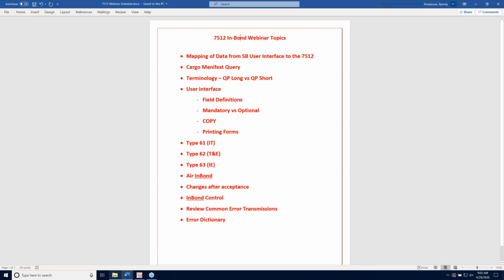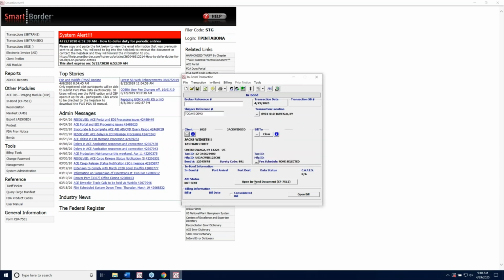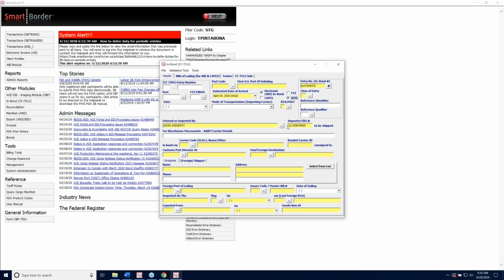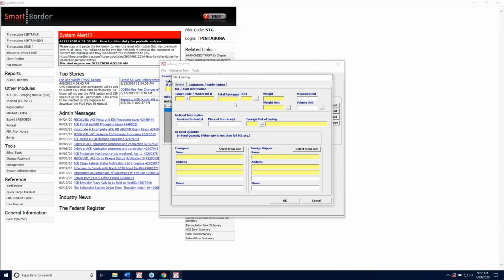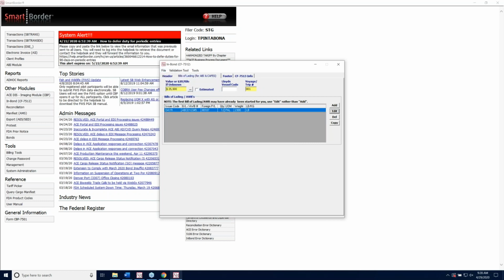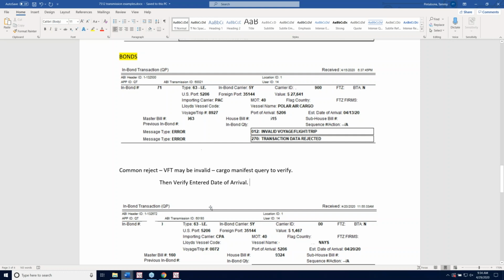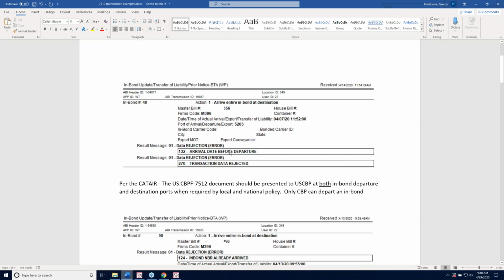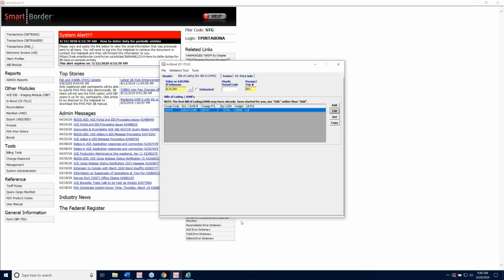SmartBorder 7512 InBond Webinar 04/29/2020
In depth review of the current 7512 InBond module